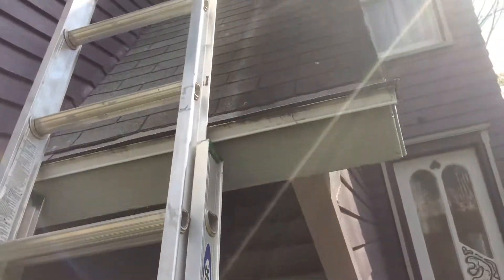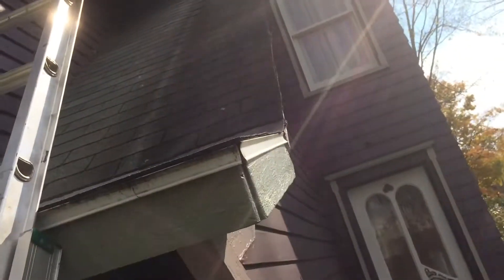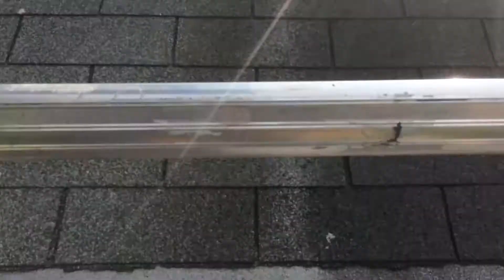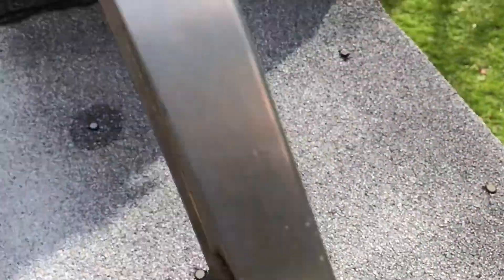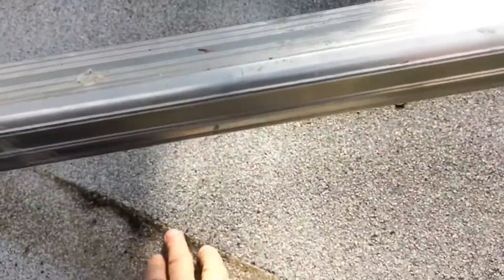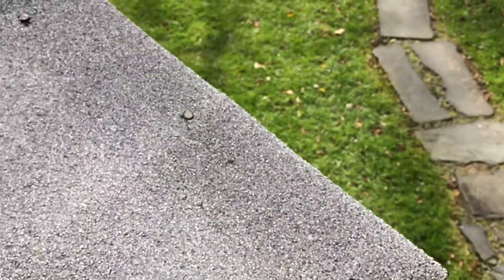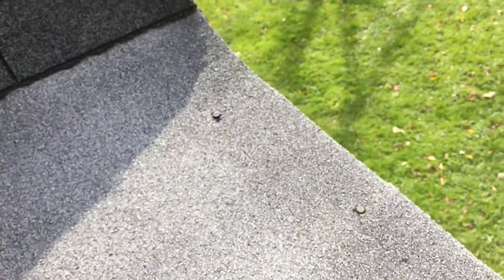Stairs Roof Assessment ... Carriage House, Zehr Estate, Waverly NY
Adding slate to back stairs roof of a former carriage house of an 1873 estate.
From playlist "Zehr Estate, Waverly NY - Carriage House Stairs Roof"@victorianestate